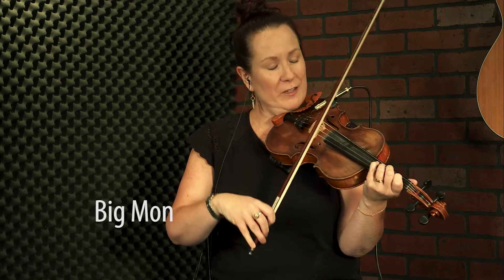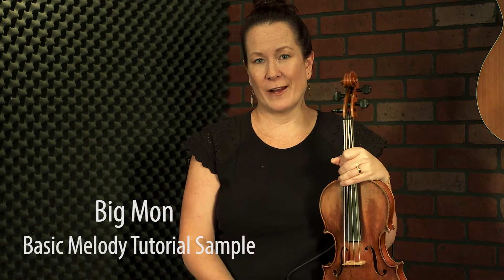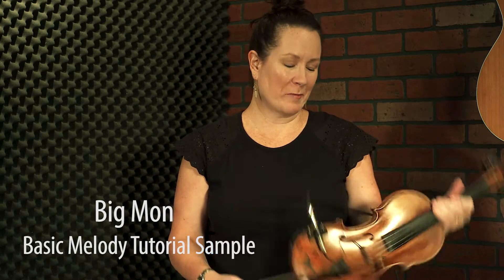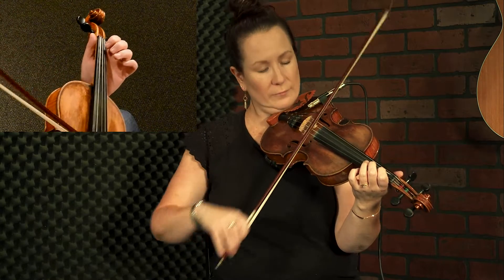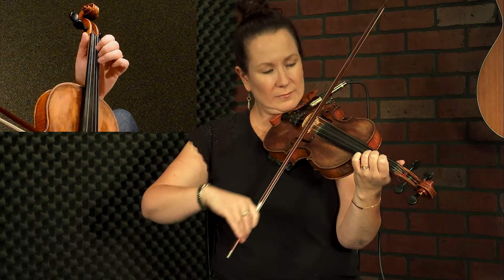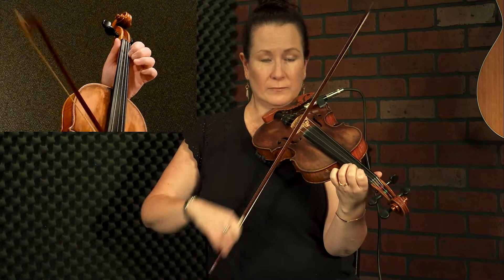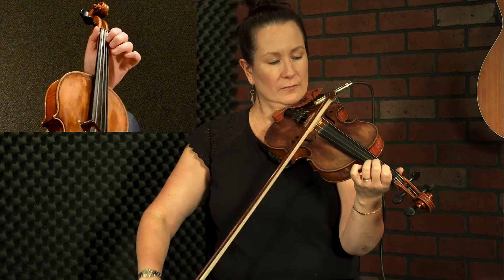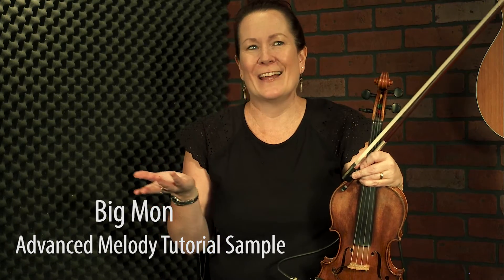Big Mon - Bluegrass Fiddle Lesson by Megan Lynch Chowning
We hope you have enjoyed this performance and sample lesson from Megan.  To view tons of other Texas-style and Bluegrass fiddle lessons taught by Megan, head here:

Big Mon is a well known bluegrass standard composed by the father of bluegrass, Bill Monroe. This tune moves between the one and flat seven chord repetitively, so get used to moving between the scales of A and G major. Also, keep an ear out for the lessor-known C part, so you can break it out when needed! Megan Lynch Chowning walks us through her version of the tune in this lesson.